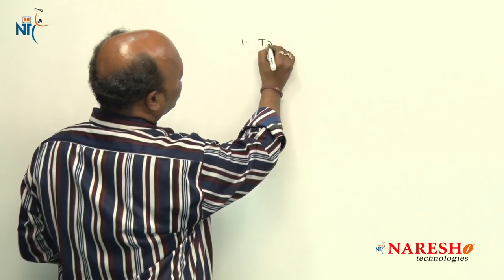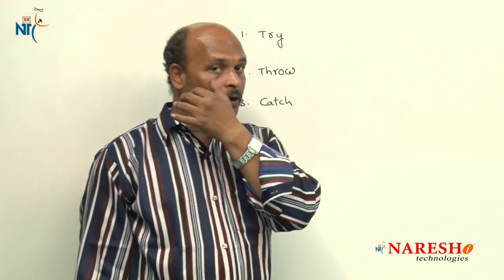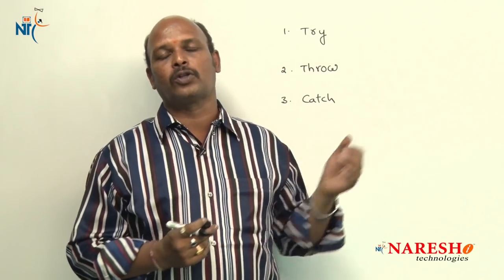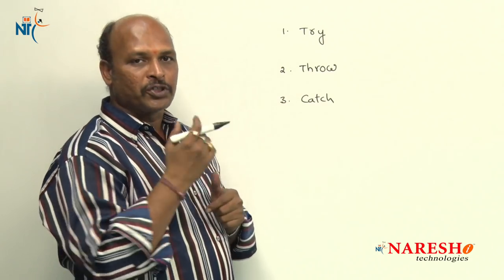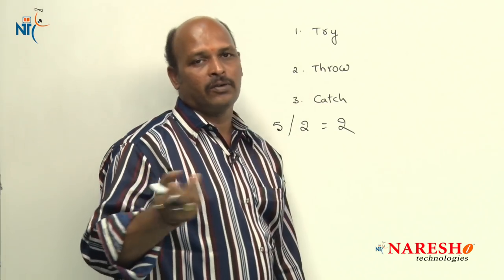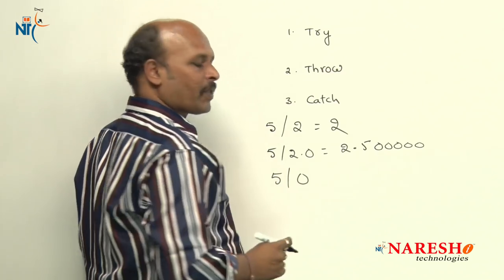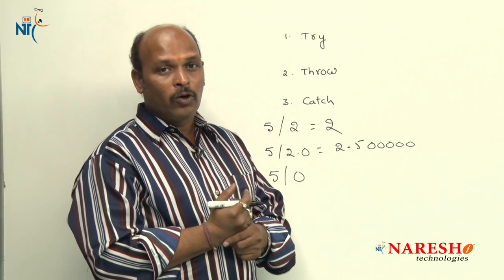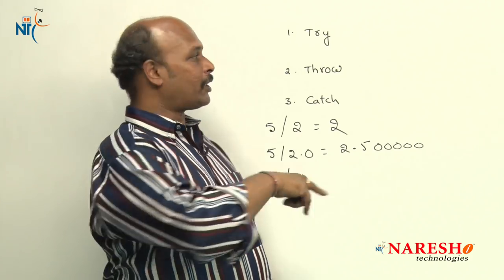Exception Handling in C++ Part-1 | C ++ Tutorial | Mr. Kishore